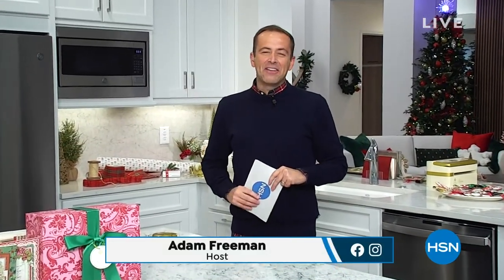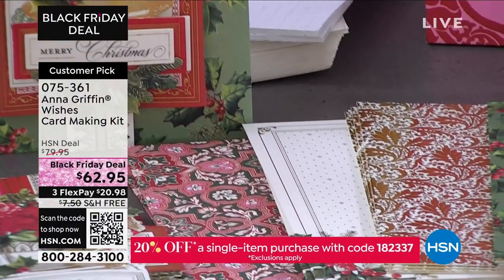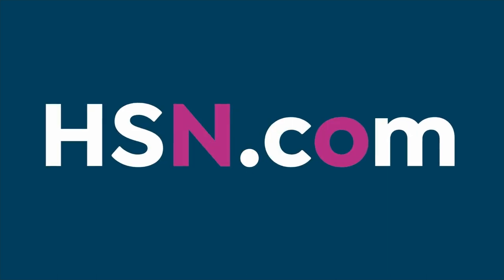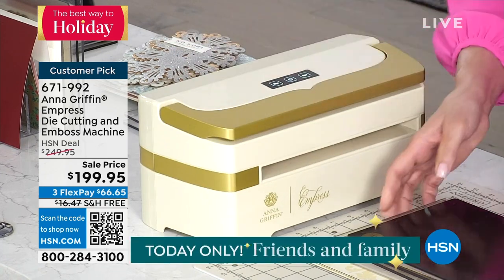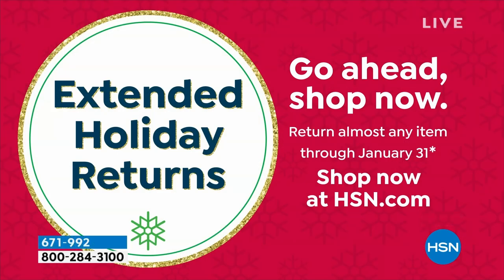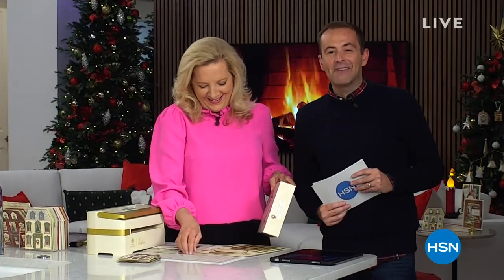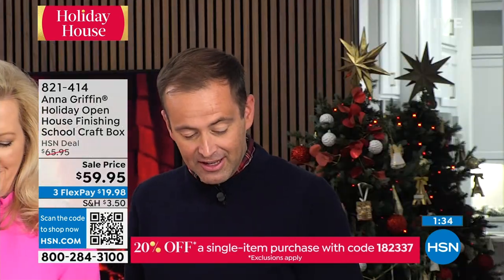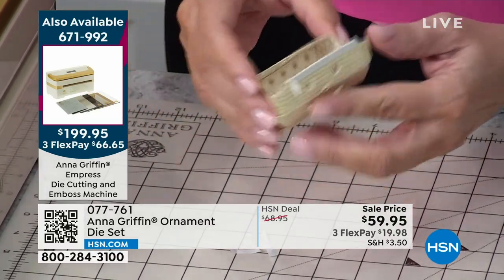HSN | Holiday House - Anna Griffin Crafts 09.26.2023 - 06 PM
Discover holiday decor and gifts for a little magic at home this holiday season with Anna Griffin.